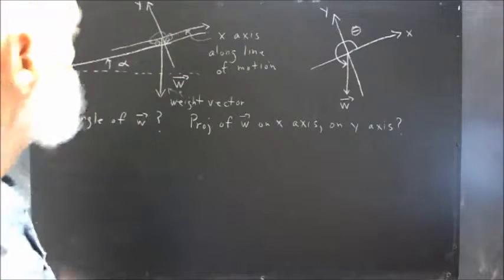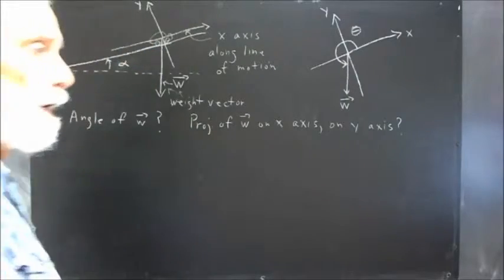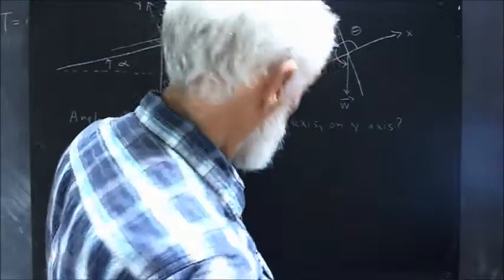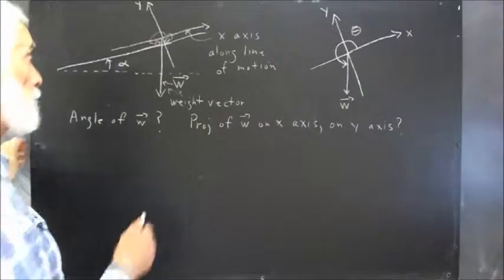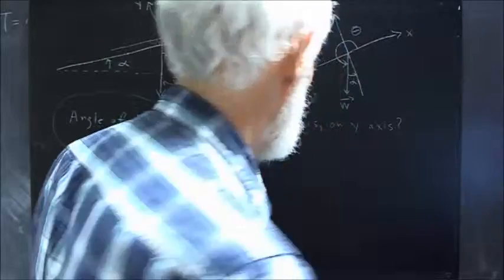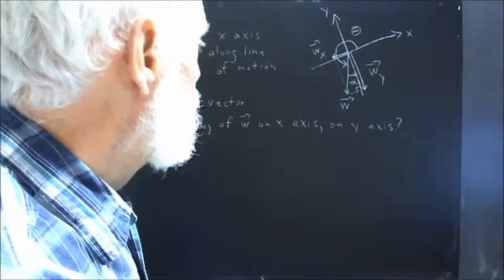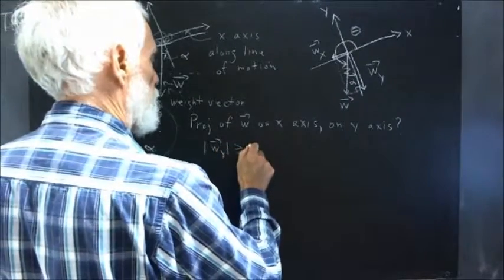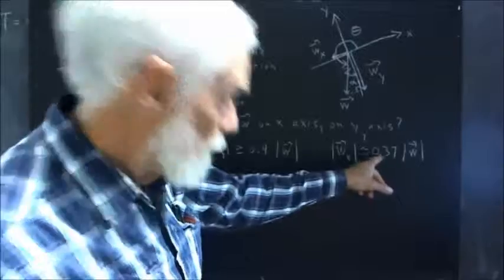phy 038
Description